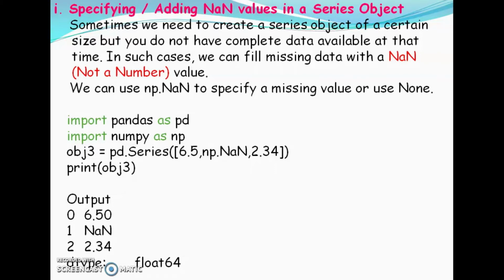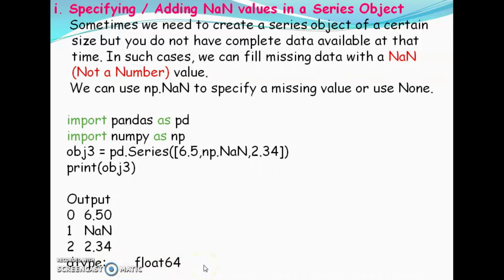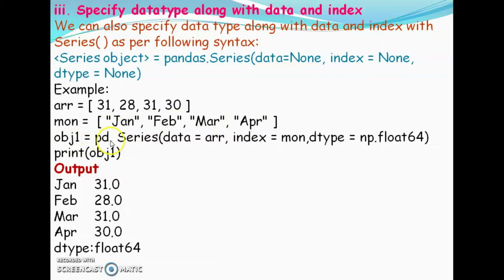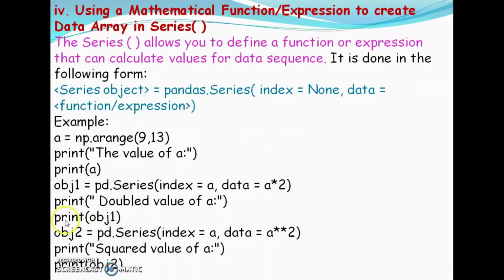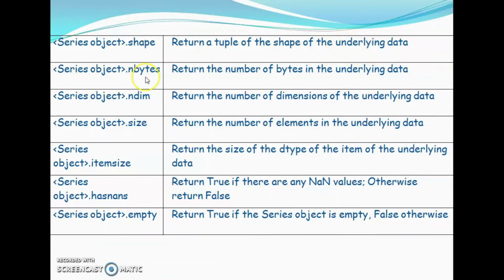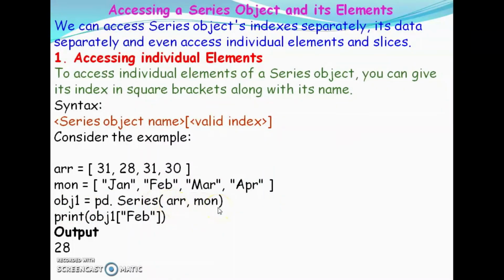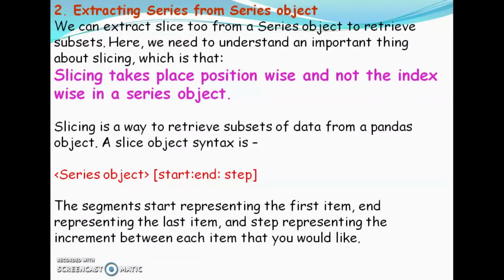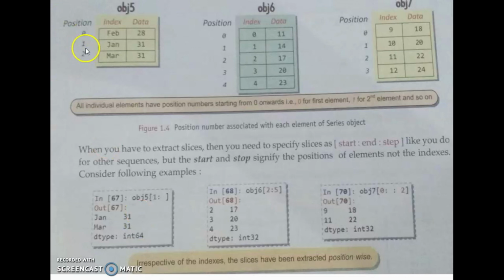1 Python Video 3